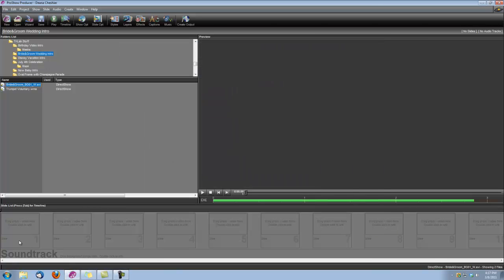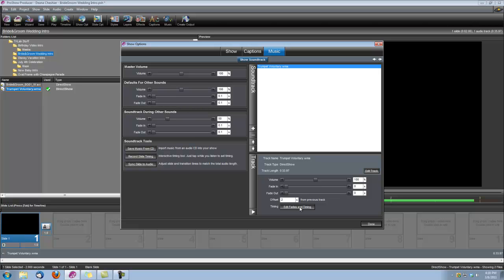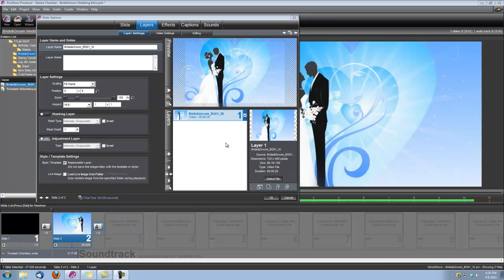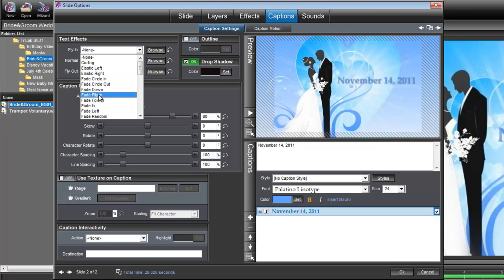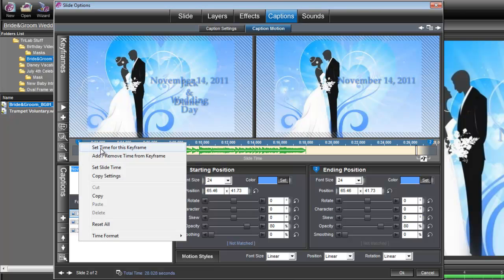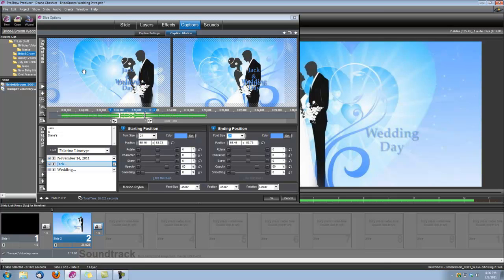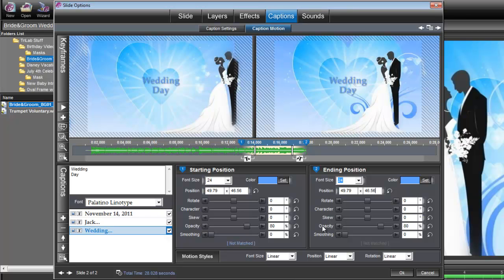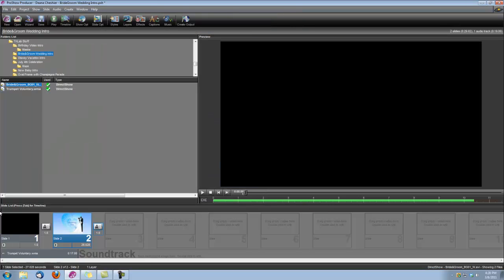ProShow Producer Tutorial: Wedding Intro with Bride and Groom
See how to make a contemporary wedding video intro using Wedding Essentials Vol 5 in ProShow Producer.